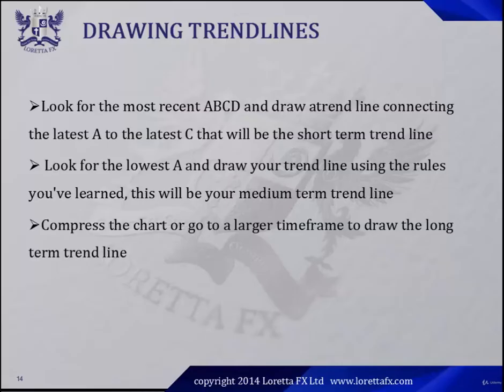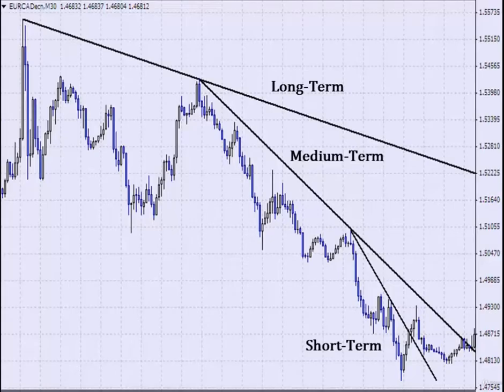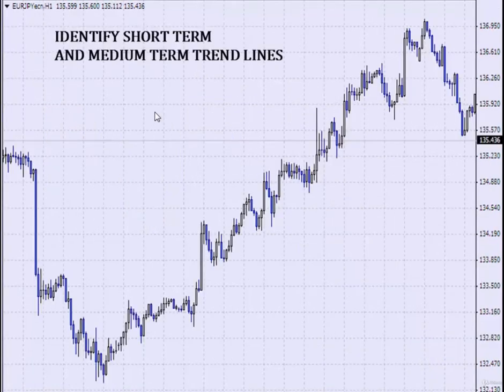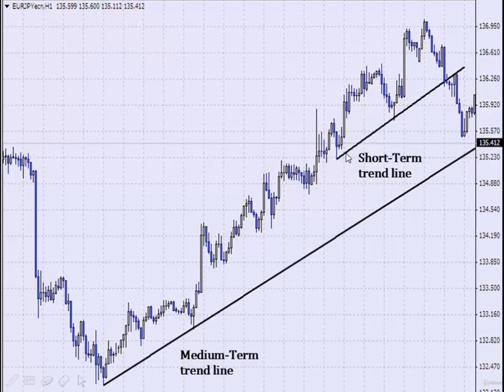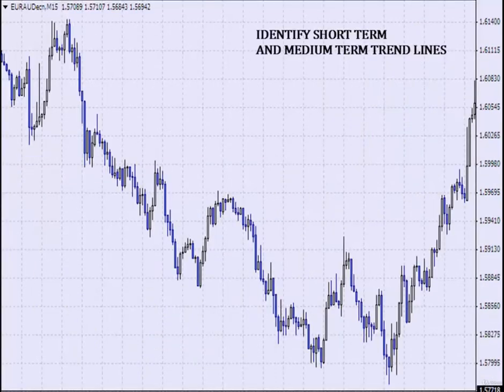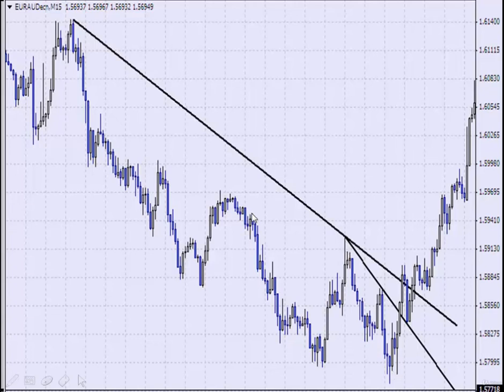3 Surprising Types Of Trend Lines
Learn the 3 types of trendlines used in technical analysis